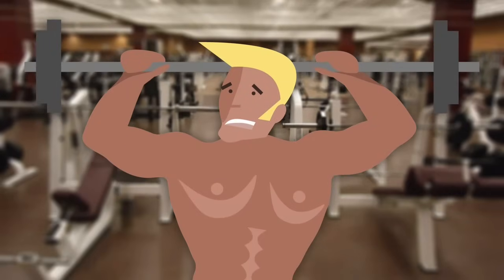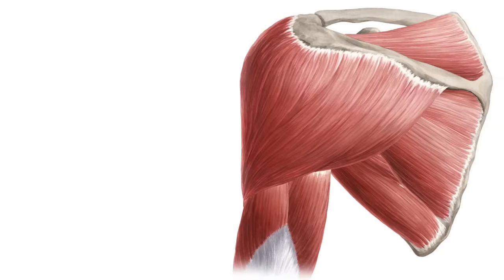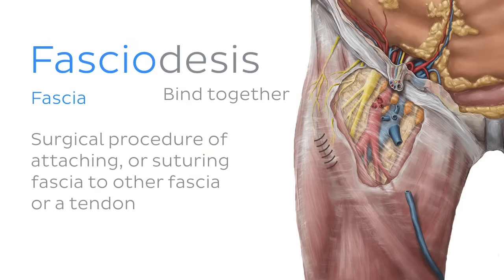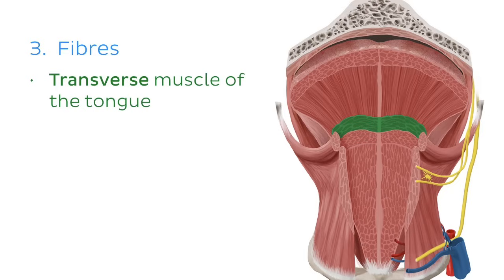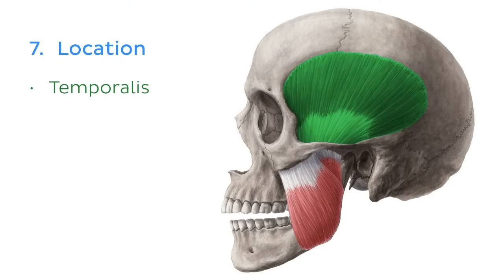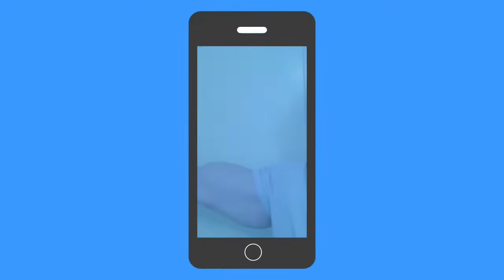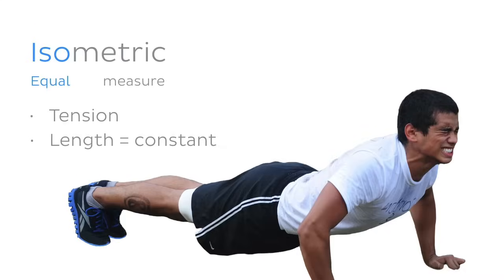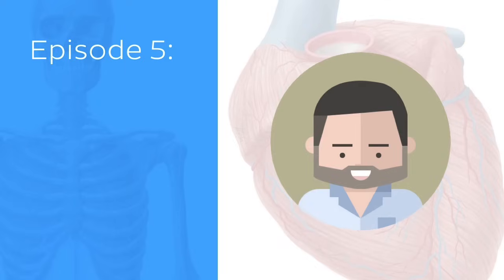Muscular system - Anatomical terminology for healthcare professionals | Kenhub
An atlas of human anatomy would come in handy, right? Check out our free atlas of human anatomy and histology full of stunning images